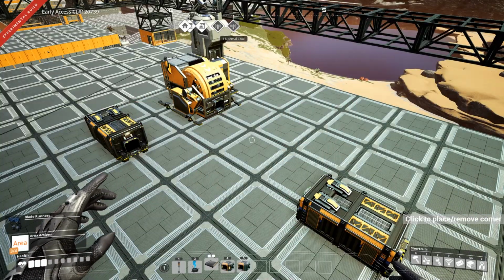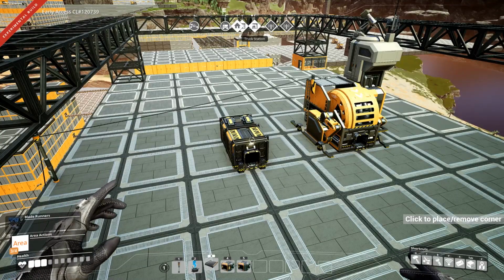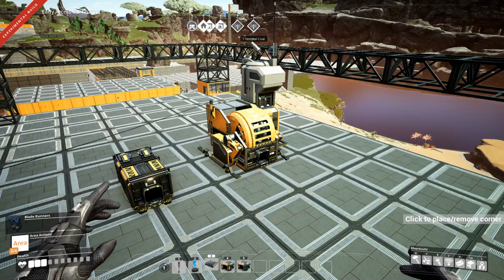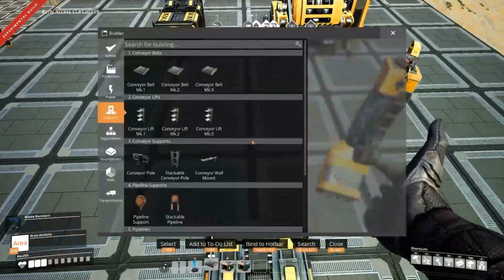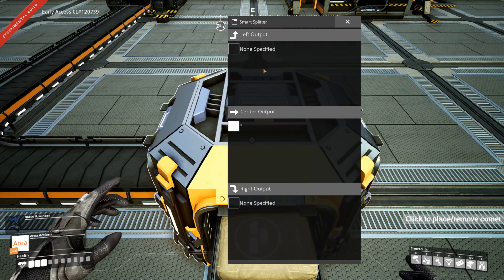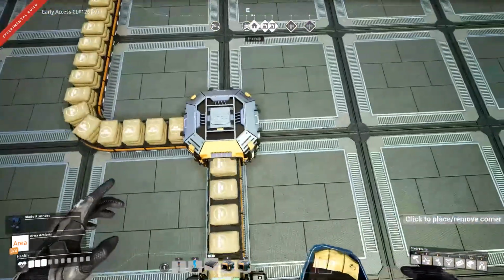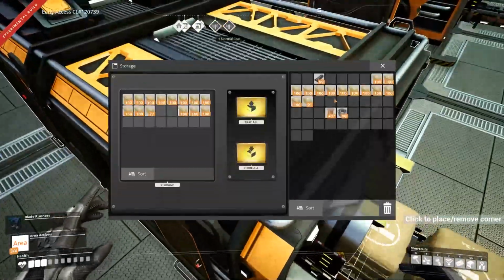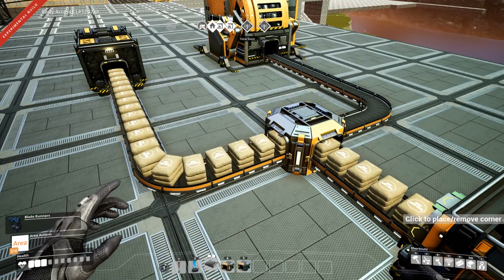Satisfactory Overflow Splitter Tutorial | How to Use Smart Splitters and Programmable Splitters!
Smart Splitters and Programmable Splitters have finally been updated with Overflow Splitter functionality in Satisfactory Experimental Build 0.3.4.6! Check out how to use Smart Splitters and Programmable Splitters in Satisfactory in this 5-minute tips and tricks video!